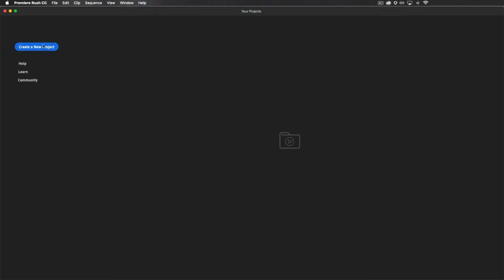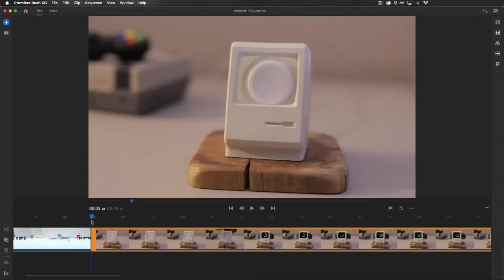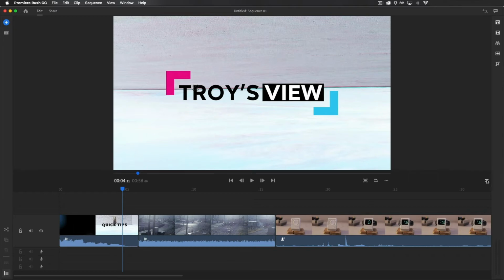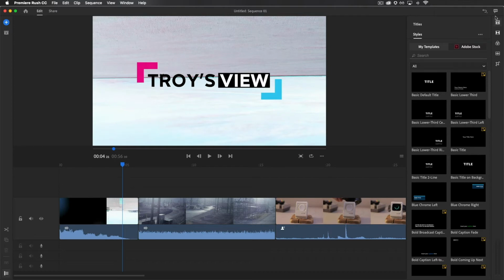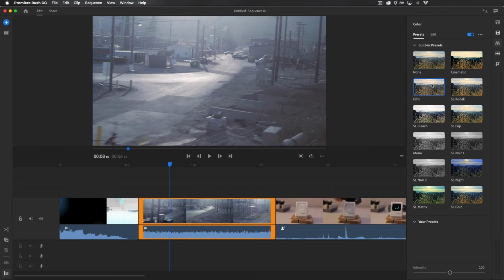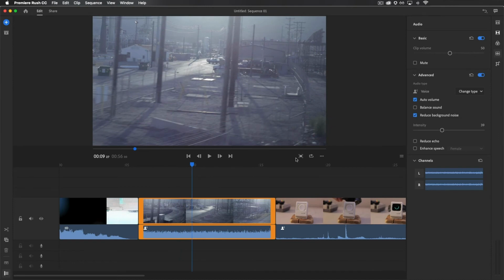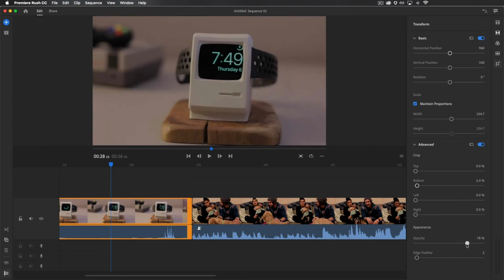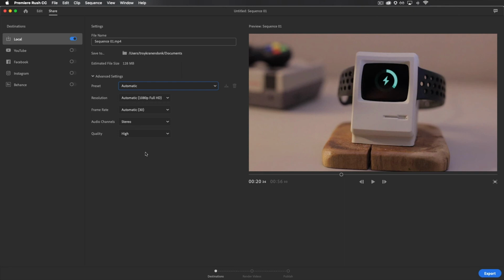Adobe Premiere Rush CC 2019 | How To Start Using Adobes Latest Software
Adobe Rush CC:
Learn the ins-and-outs on Adobe's latest creation, Adobe Rush CC.  This video will get you up and running and editing in no time!!

THE GEAR I USE:
Main and Only Camera

TRACK:
HYPEER
Alpha